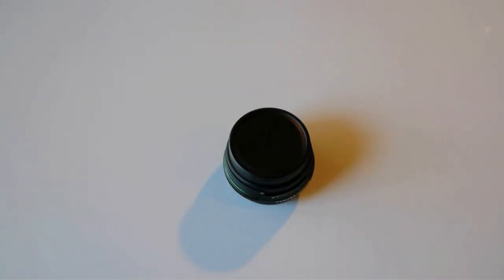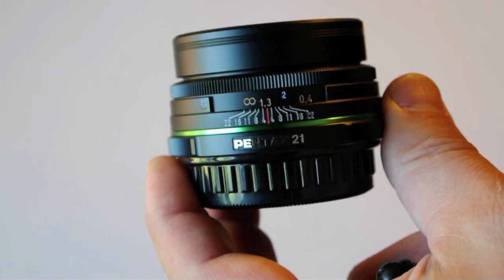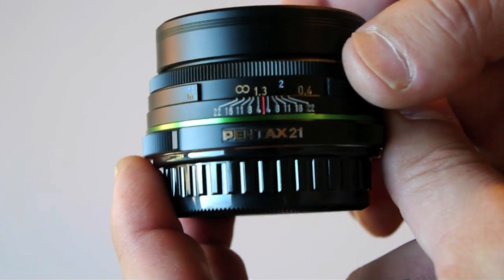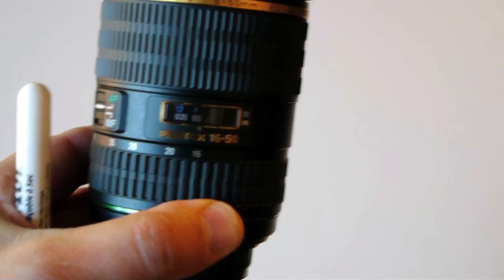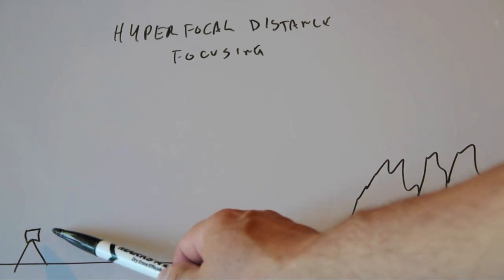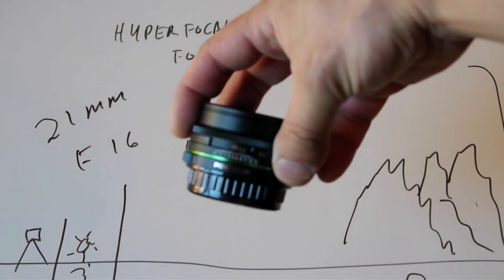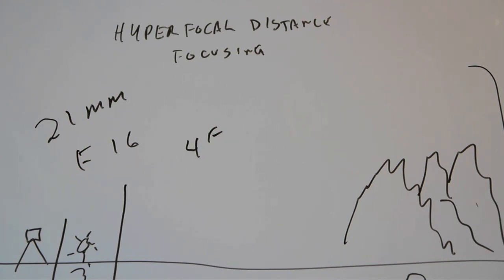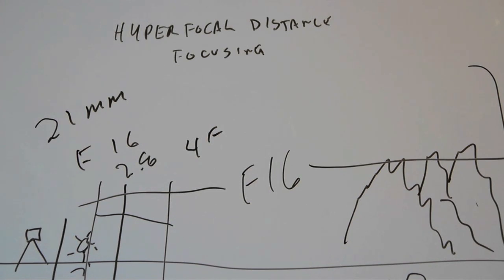Hyperfocal Distance Focusing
How does "Hyperfocal Distance Focusing" work? What are those scales on my prime lenses? How and when can I use this technique? and all photographs by Edward Thomas - Thanks!)

If you enjoy this content and want to help support my work, you can make a small donation through my web sight or purchase a fine art print or my yearly Folio Box Set or by becoming a Patreon friend, thanks!

Fuji XPro3
Fuji X-T4
Fuji X-T3
Fuji X-S10
Fuji X-E3

Fuji XF 10-24mm
Fuji XF 18-55mm
Fuji 55-200mm

Fuji 35mm 2.0 WR
Fuji 50mm 2.0 WR